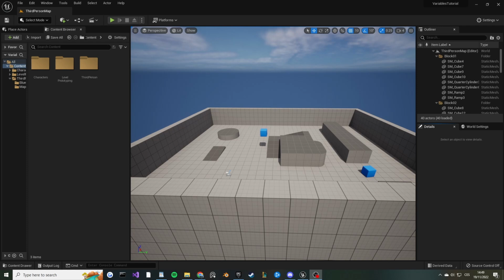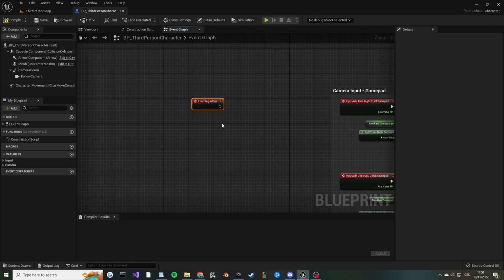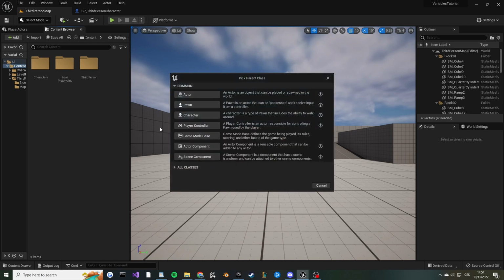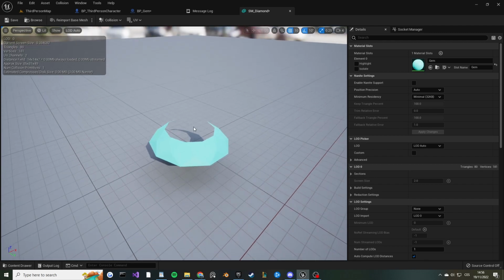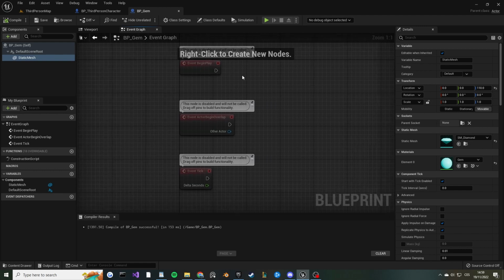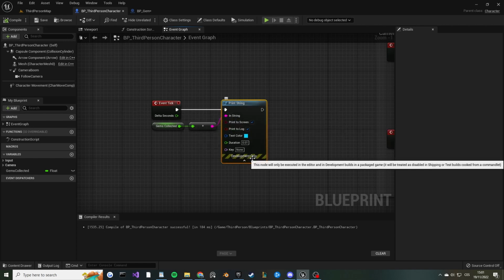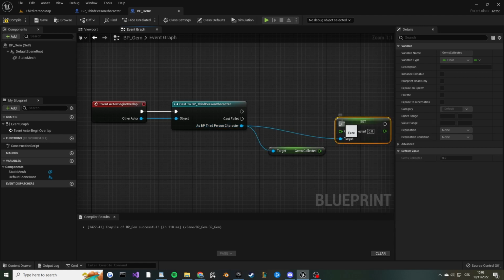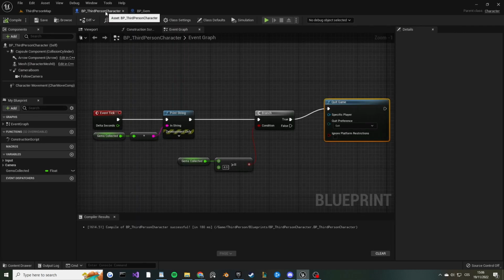Learn how to code games in UE5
In this video we take a look at the basics of blueprints and how to use them to create simple but effective game mechanic.